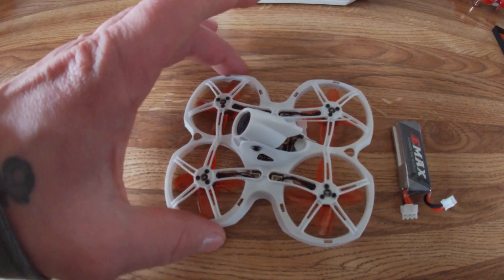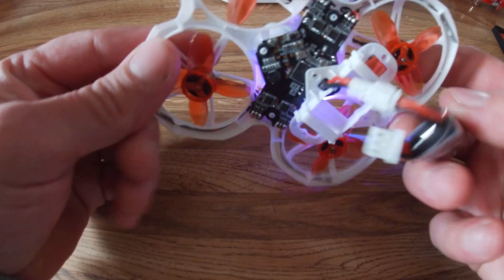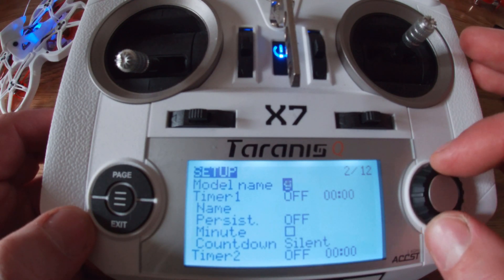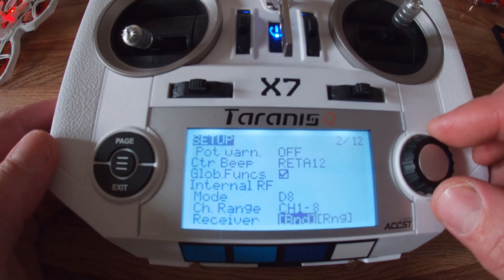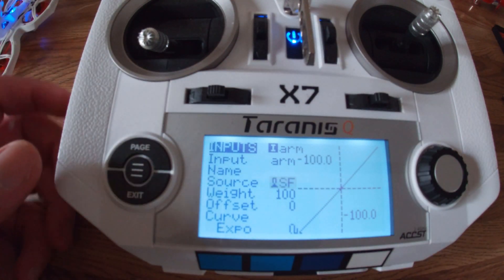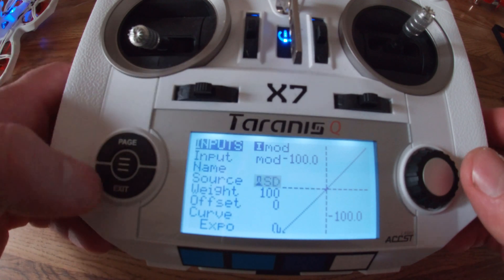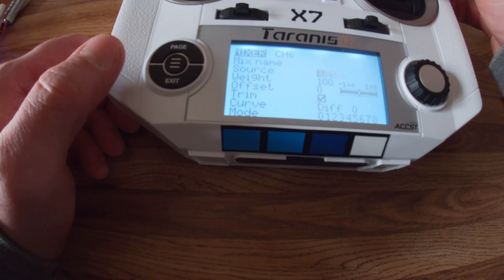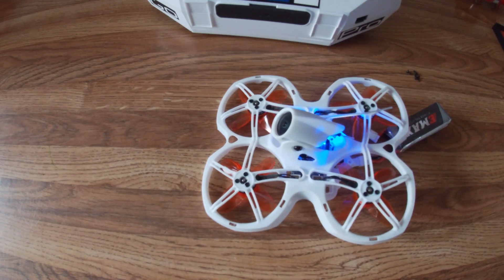EMAX TINYHAWK 2 1-2S BIND AND ARM PROCEDURE.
ARMING AND BINDING THE EMAX TINYHAWK 2 1-2S TO TARANIS QX7.